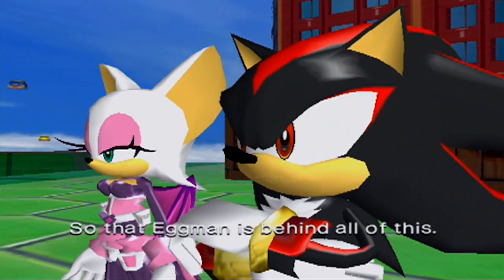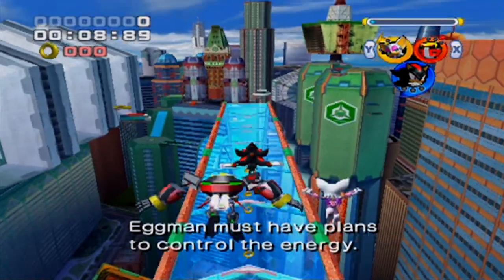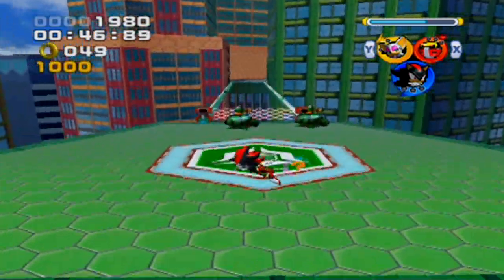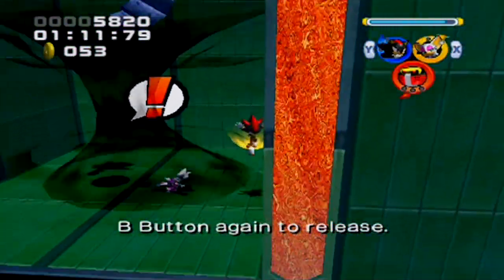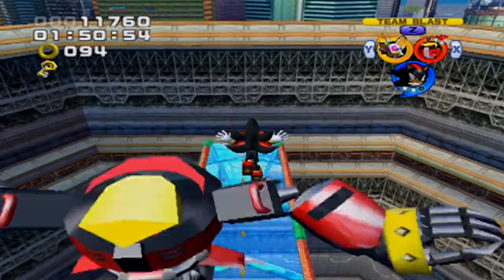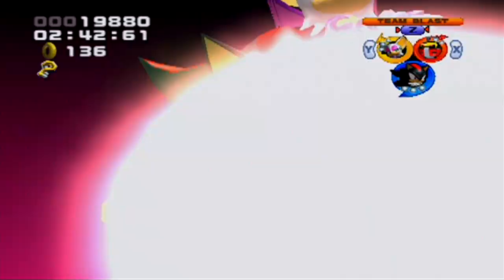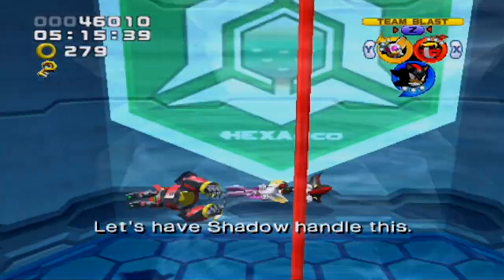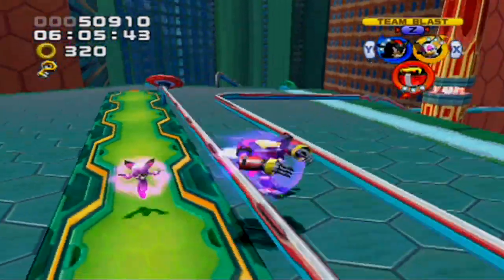Sonic Heroes: Team Dark Part 4: Grand Metropolis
Team Dark has recently entered into the Grand Metropolis, and have discovered that Eggman has taken the city for its high-tech and energy.

Once again, objects within a level's layout can change with each team, such as where cages and switches will be.

After the interior section of this level, Team Dark end up going through a route that's further back from where Team Sonic falls into. Team Dark won't reach that same landing spot until 10:25.